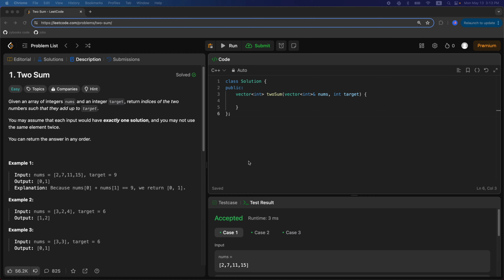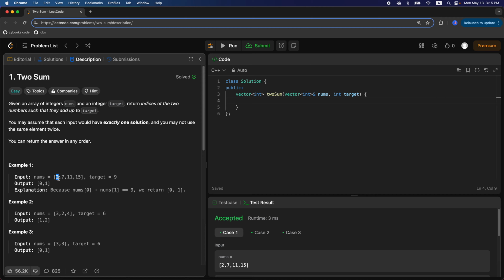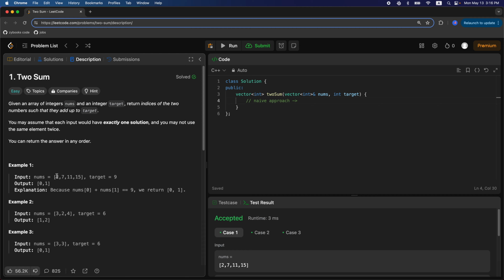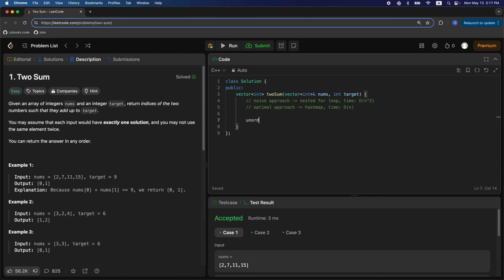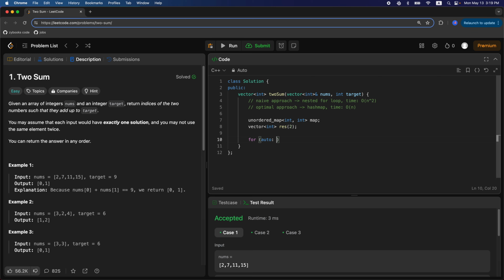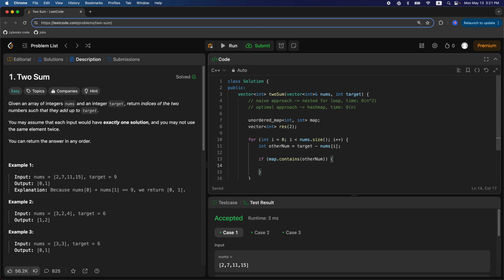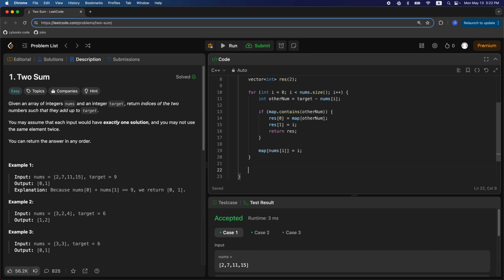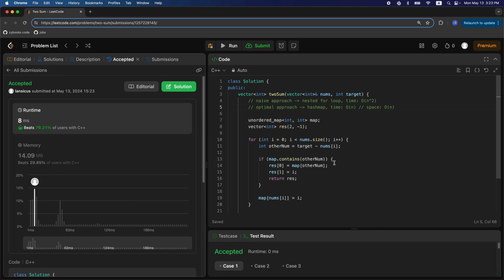LeetCode - Two Sum - C++ Coding Interview